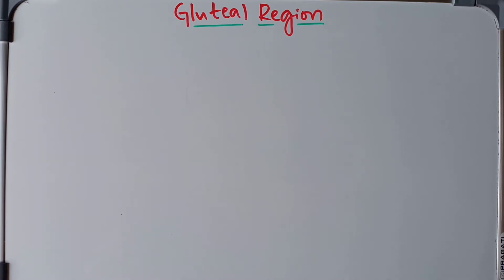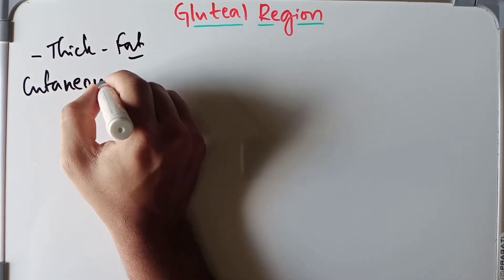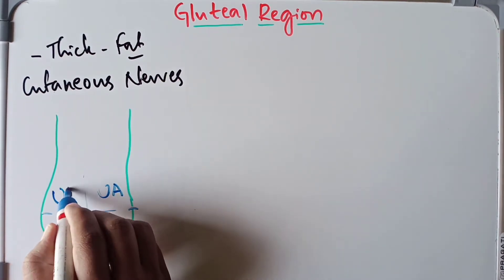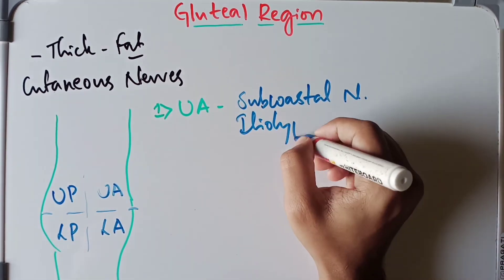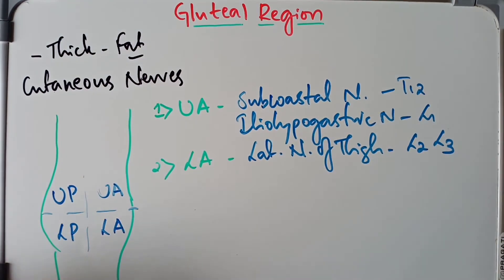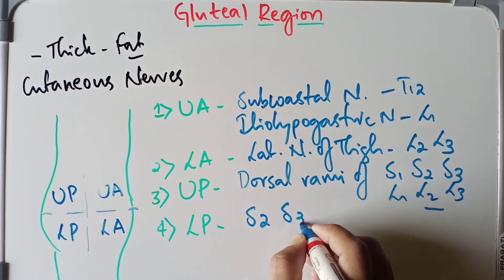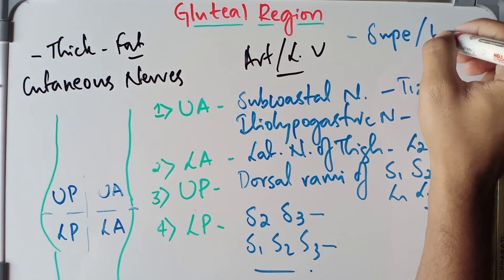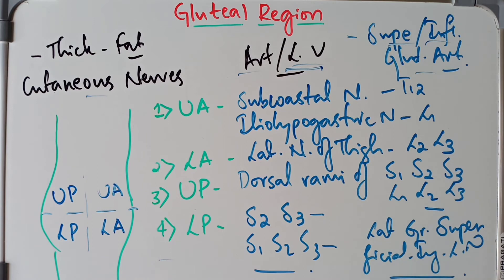Anatomy Of Gluteal Region- Superficial Fascia And Cutaneous Innervations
Hey guys 👋